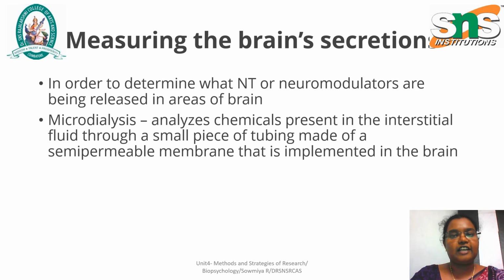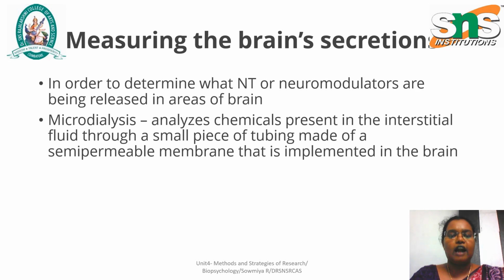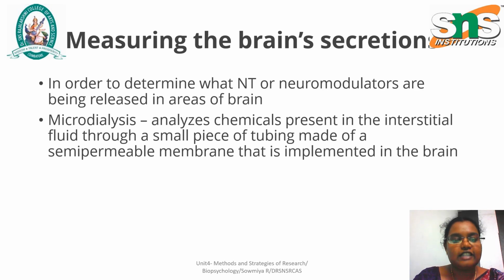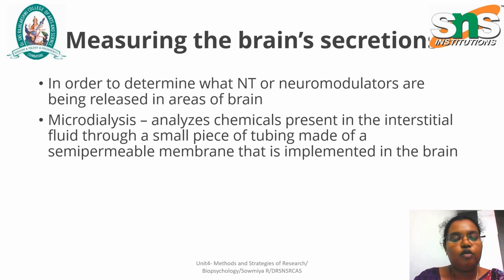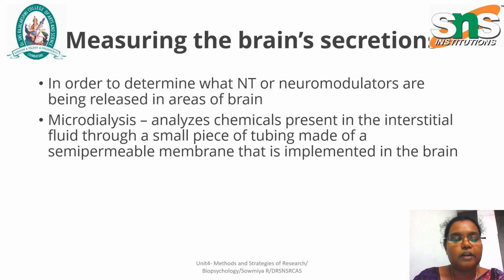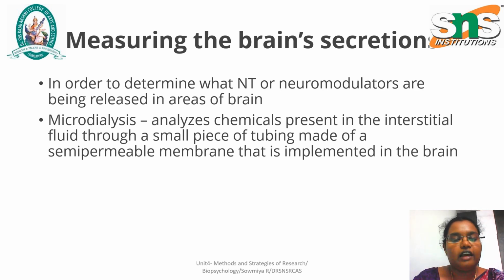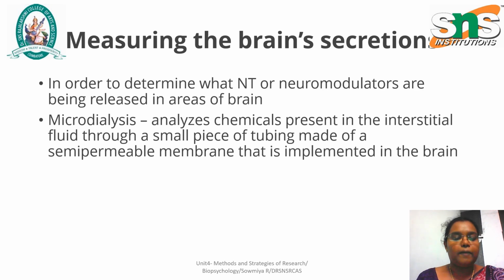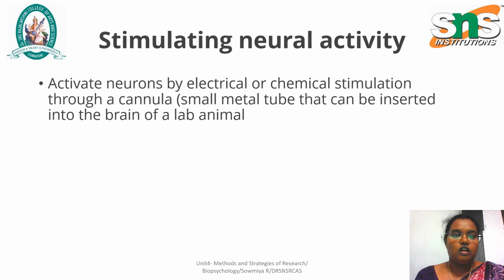Biopsychology-Unit - 4 Methods and Strategies of research -6